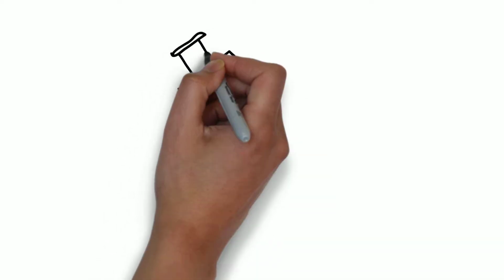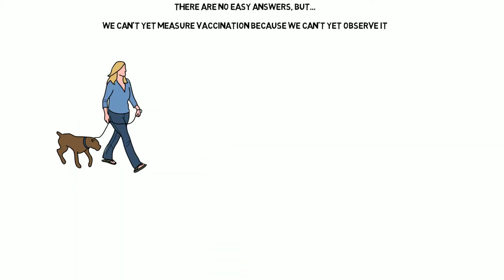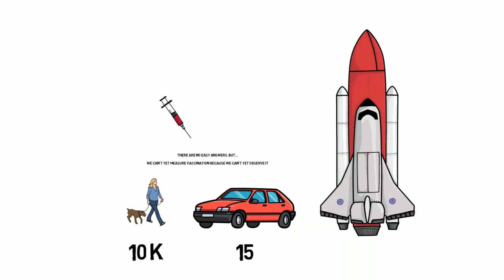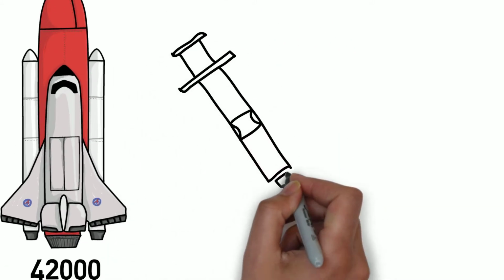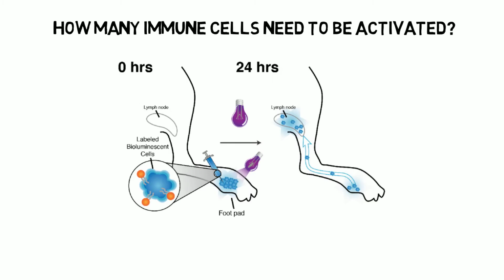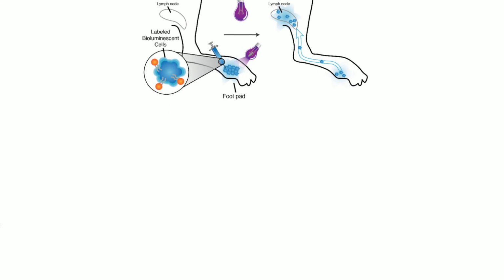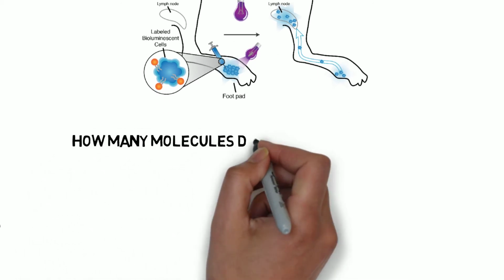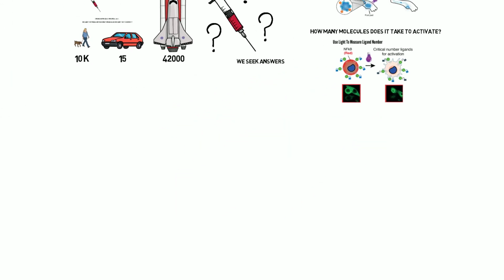Aaron Esser-Kahn, U. of Chicago: Motivation for Quantifying Vaccine Responses (2018)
"This video describes how our lab is trying to quantify the basic underpinning of vaccine responses. We use light and a novel chemical tool to precisely activate immune responses leading to initial numbers measuring how many cells are required to initiate and immune response after vaccination and how many ligands are required to activate one of those cells." - Dr. Aaron Esser-Kahn, a 2017 Camille Dreyfus Teacher-Scholar.